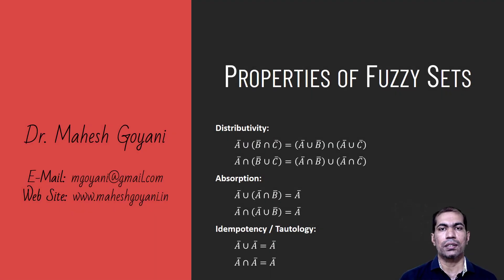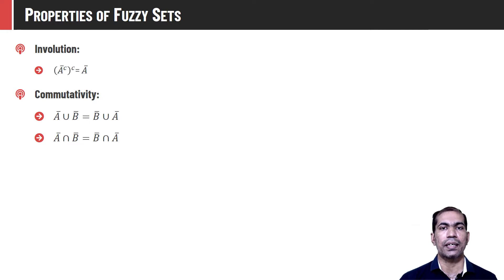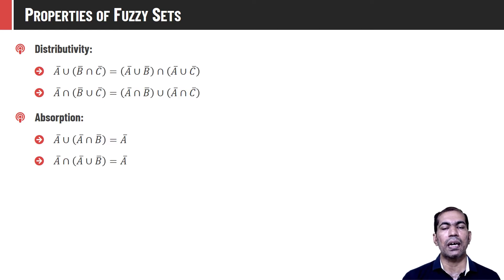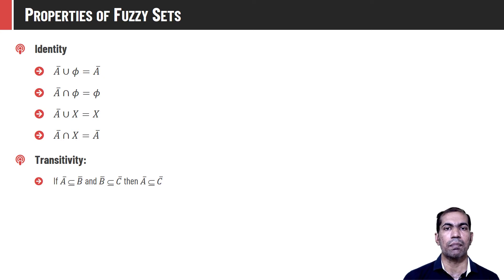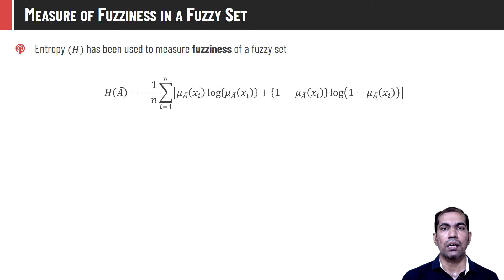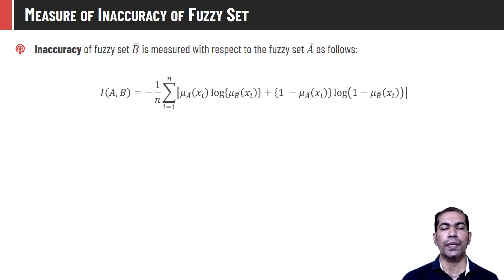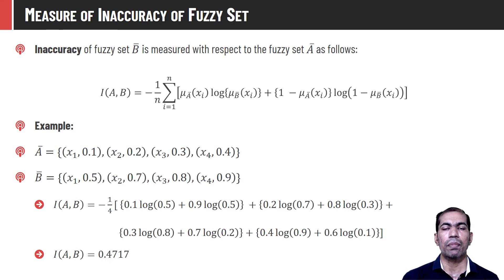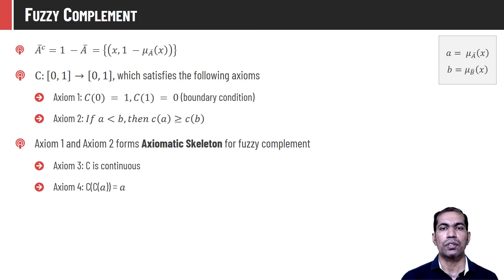Properties of Fuzzy Sets || Fuzzy Set Properties || Fuzzy Logic || Soft Computing || L-8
Topics covered in this video:
   - Involution
   - Commutativity
   - Associativity
   - Distributivity
   - Absorption
   - Idempotency / Tautology
   - Identity
   - De Morgan's Law
   - Law of Contradiction
   - Law of Excluded Middle
   - Measure of Fuzziness
   - Measure of Inaccuracy
   - Properties of fuzzy complement
   - Properties of fuzzy union
   - Properties of fuzzy intersection